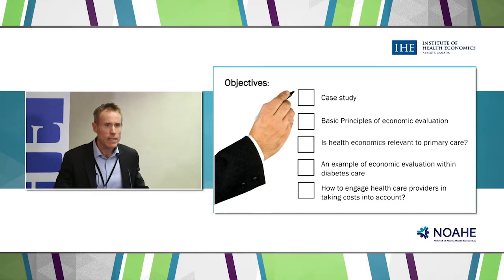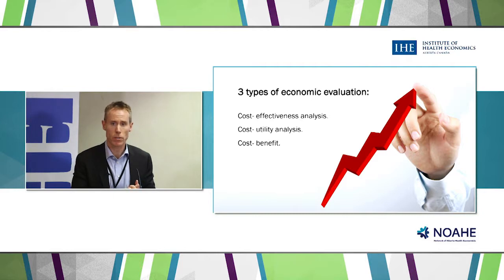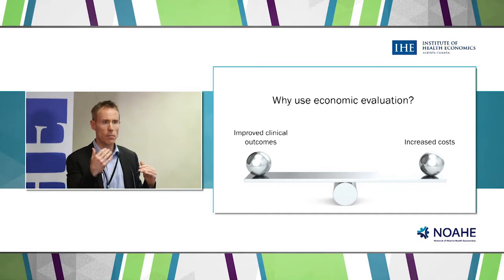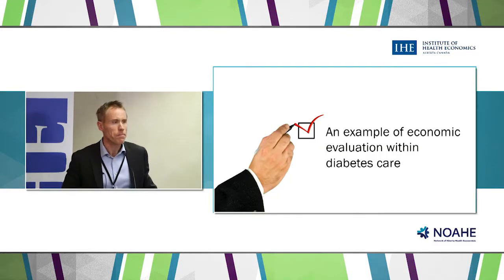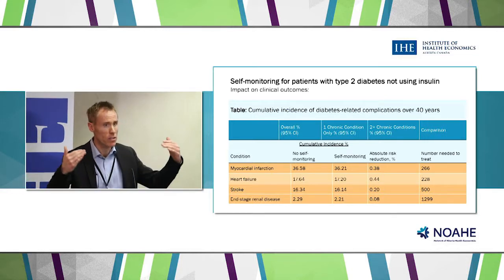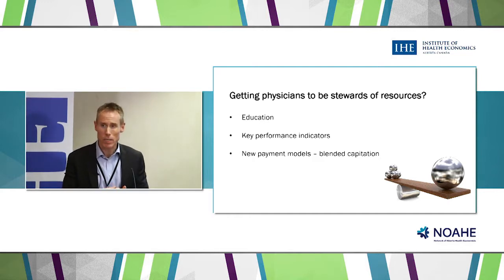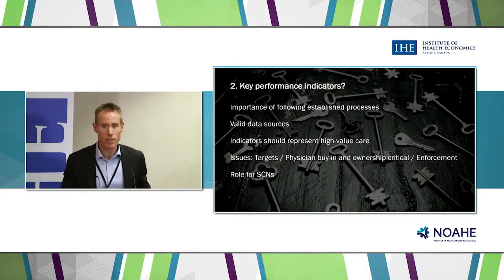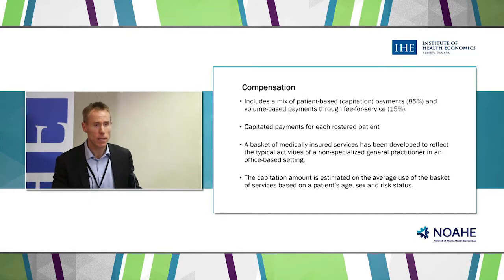EIPII - Economic Evaluation in Primary Care and Chronic Disease Management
Session 4 - hosted 11 April 2018 with Dr. Braden Manns, University of Calgary.

The Network of Alberta Health Economists (NOAHE), in partnership with the Institute of Health Economics (IHE), Alberta Health, the University of Alberta, and the University of Calgary, is delighted to co-host the 2nd invitational Evidence Into Practice luncheon series, which provides an applied orientation to health economic evaluation.